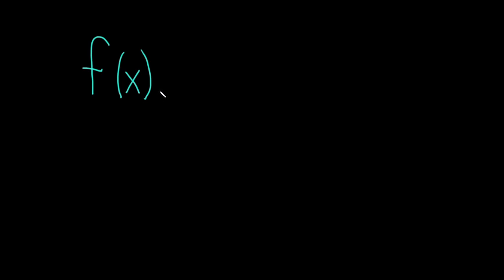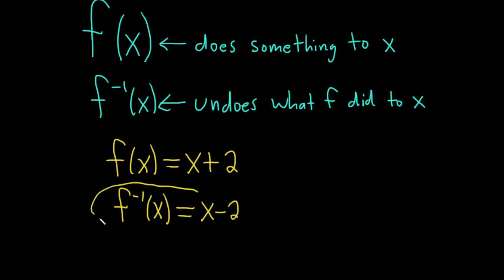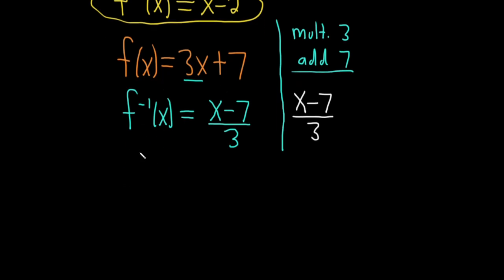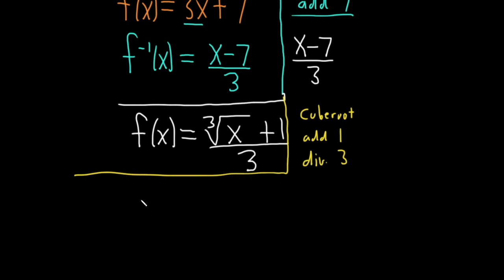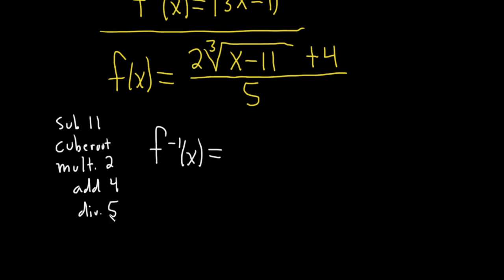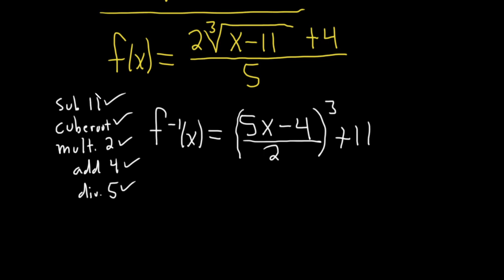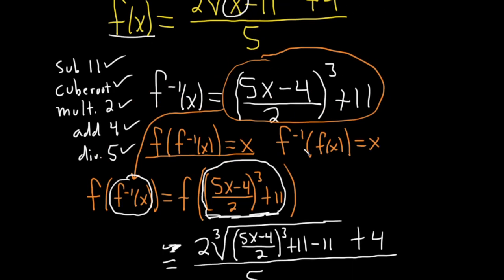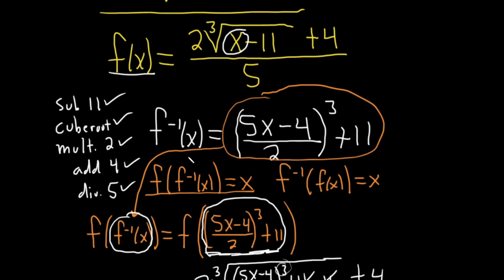Math Trick to Find the Inverse Function - Without Showing Work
In this video I will show you how to find the inverse of a function without showing any work. This is a fun way to do it I think. I hope this helps someone.